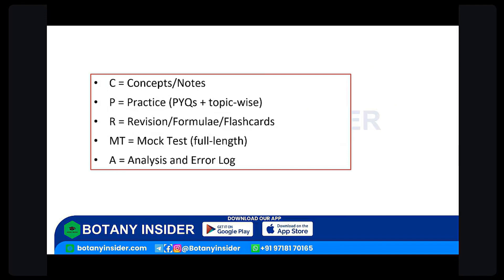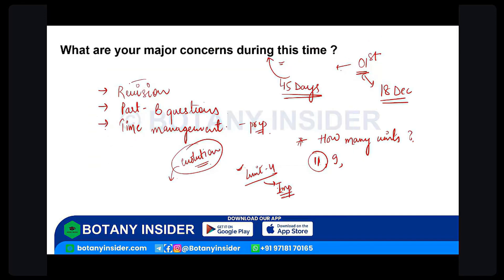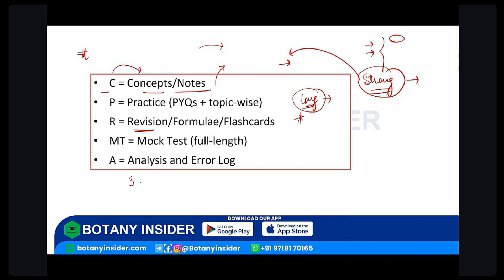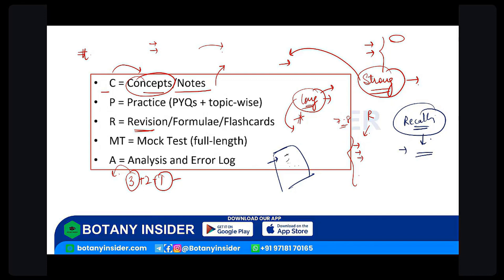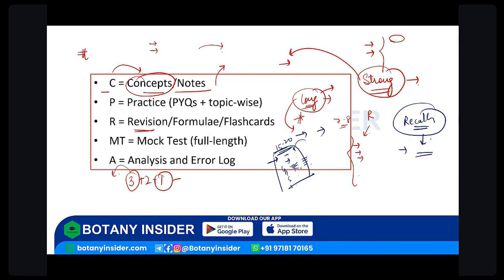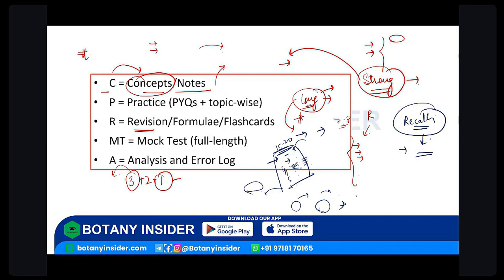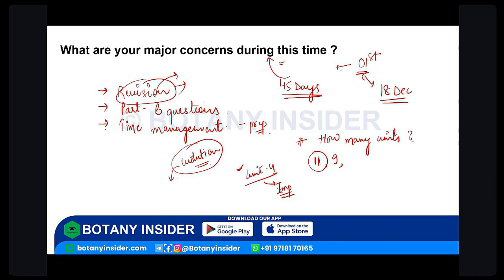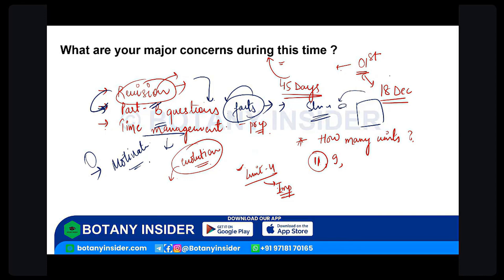Things to focus on in last 45 days before exam ? CSIR NET Lifesciences December 2025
🎯 Ace  Life Sciences Exams with Botany Insider!
✅ iOS Users (ORG Code: HBKIA)

📘 Most Recommended Book – PYQ Solution Book

Practice with 20 past  papers, complete with detailed solutions.

It includes:
• Chapter-wise Notes
• Flowcharts & Diagrams for visual memory
• Unit-wise Categorization aligned with CSIR syllabus

🔥 Top Courses by Botany Insider
📌 Suitable for:
M.Sc. / M.Tech. Life Sciences & Biotechnology students
Aspirants preparing for CSIR NET, GATE, DBT, ICMR, SET and similar exams

Unitwise Batch also available!

GATE LIFESCIENCE
GATE Biotechnology
ICMR JRF
NTA Score
GATE BT Preparation
Bioprcocess Engineering
Bioinfomatics